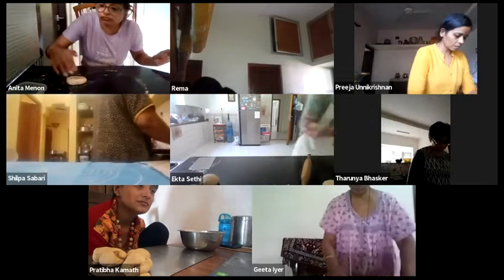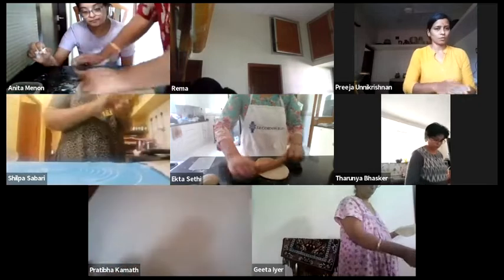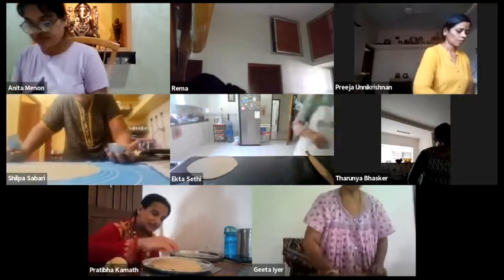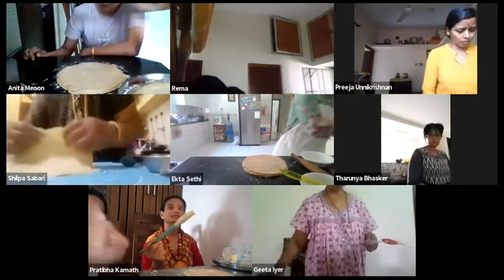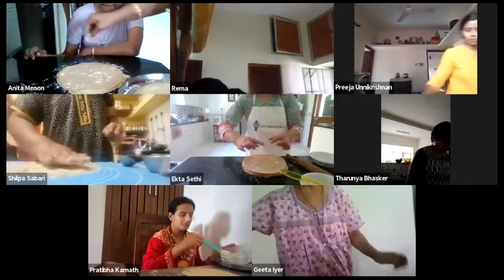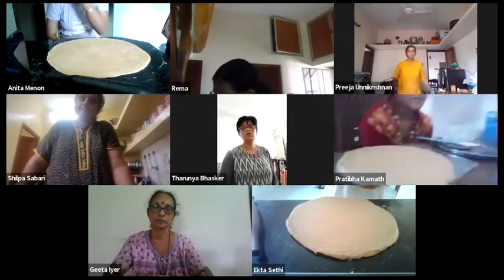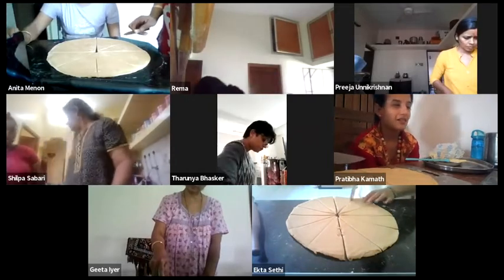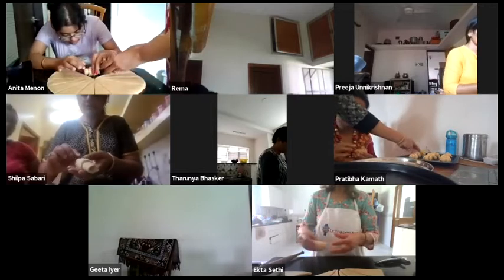Baking Croissant - Session 2